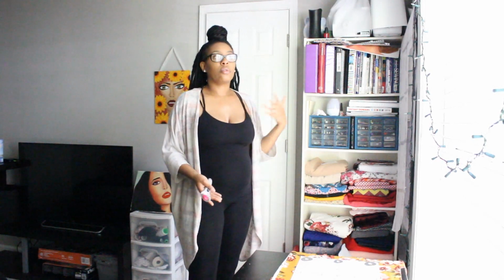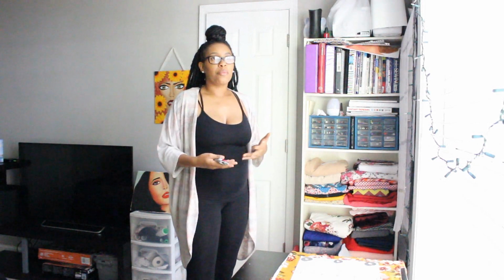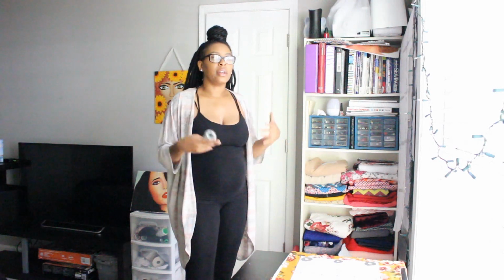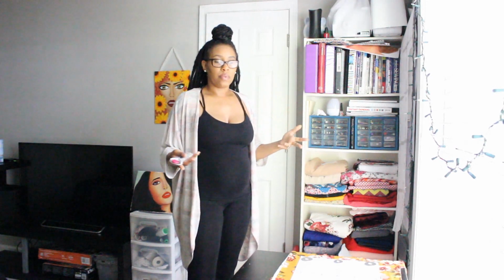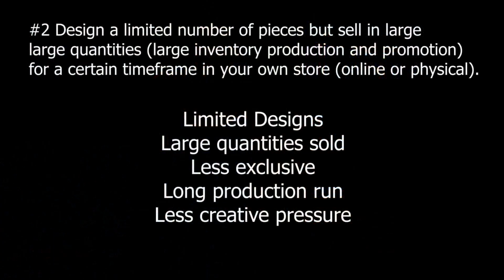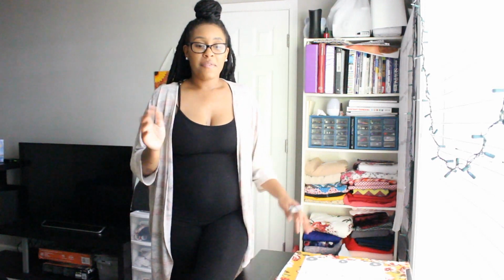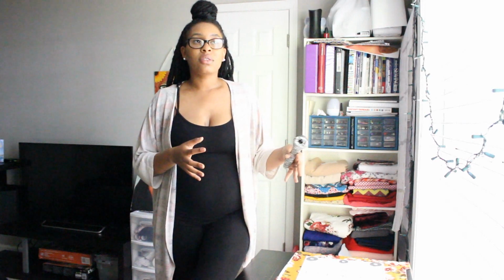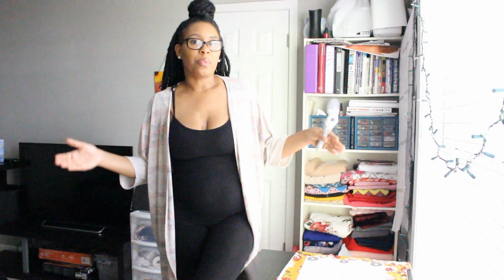Tips Before Setting Up Your Sewing Business (Part 2)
Hi guys, I get a lot of emails asking me a lot of questions about the business side of sewing.  I decided to start making videos giving you more information about the behind the scenes work of building your sewing business.  Enjoy! There's more to come!

Up next, I will be breaking down different revenue avenues to use as a beginner to sell some of your creations that will contribute to the growth of your sewing business while still continuing to build and grow behind the scenes. (This information is for BEFORE you publicly launch your fashion line or sewing brand)

* Be sure to check out PART 1 of this video *

Books Recommended:

1.  Fashion Design Course: Principles, Practice, and Techniques: The Practical Guide for Aspiring Fashion Designers By Steven Faerm

2. The Complete Photo Guide to Perfect Fitting by Sarah Veblen

3.  Fashion Pattern Techniques Vol. 2 by Antonio Donnanno [in video]

Fashion Pattern Techniques Vol 1 [mentioned]

4.  The Complete Book of Sewing Short Cuts by Claire B. Shaeffer

5.  Secrets for Successful Sewing by Barbara Weiland

6. The Mood Guide to Fabric and Fashion by Mood Designer Fabrics